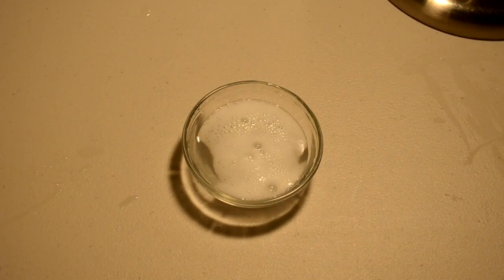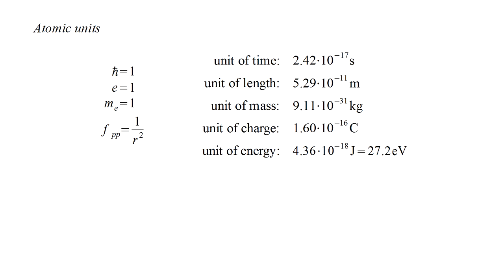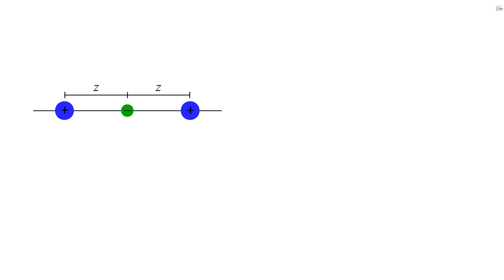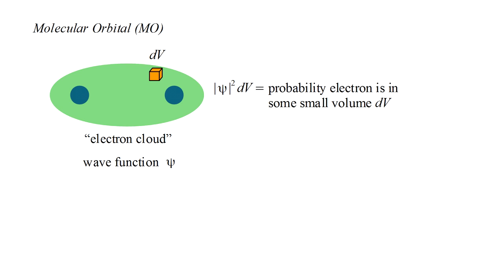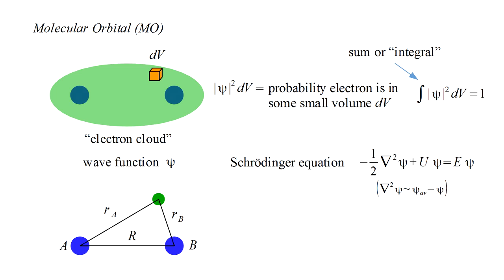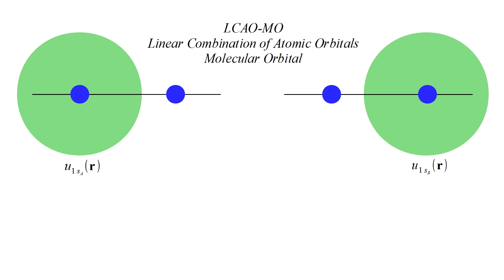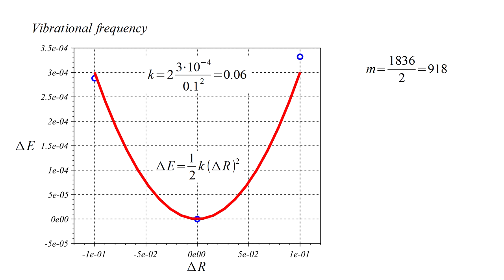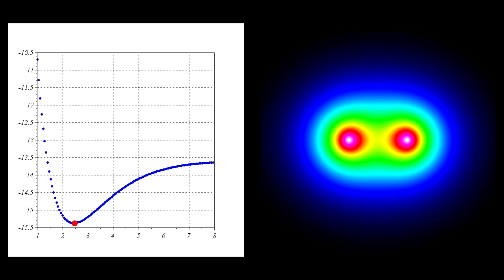Quantum Mechanics 11a - Chemistry I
A great triumph of quantum mechanics is that it provides a quantitative description of chemical bonds. It thus forms the theoretical basis for all of chemistry.

Comments, including questions, suggestions and constructive criticism are always welcome.